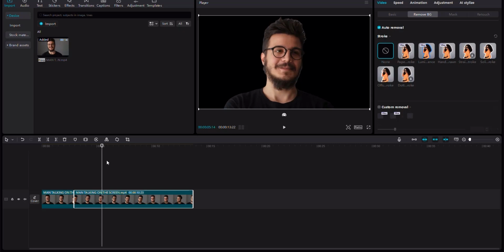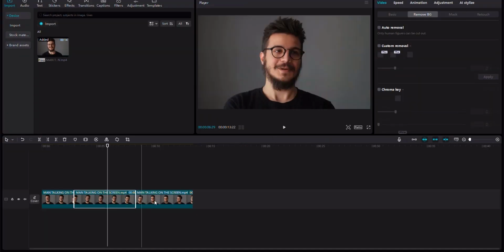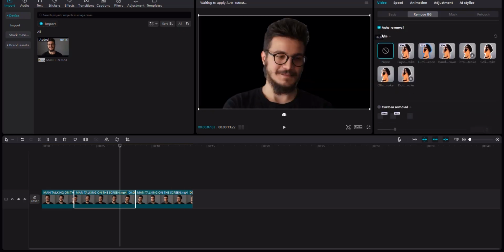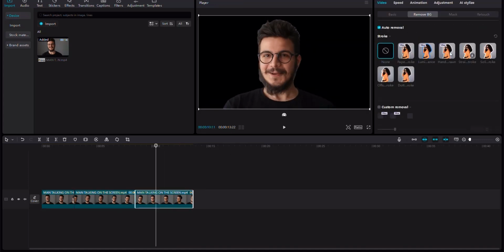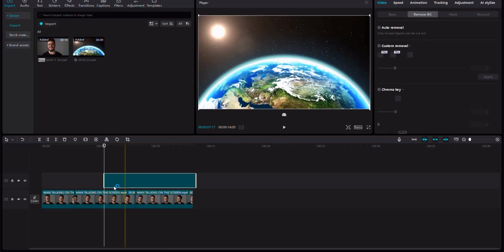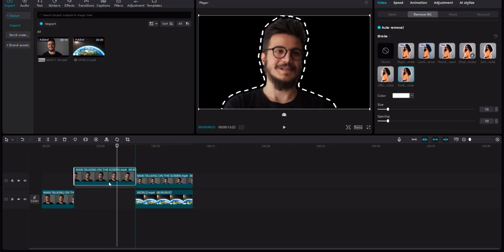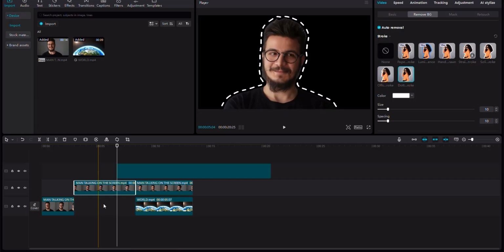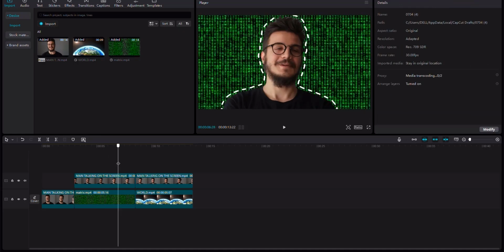CapCut Special AI: Green Screen for Background Removal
Discover the power of CapCut special AI green screen feature for flawless background removal! This tutorial will guide you through the process of using advanced AI tools to create professional and captivating videos. Perfect for content creators, filmmakers, and marketers looking to enhance their video production quality. Watch now and master the art of seamless background removal!